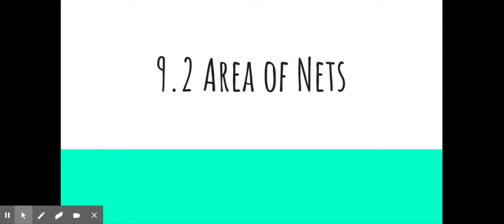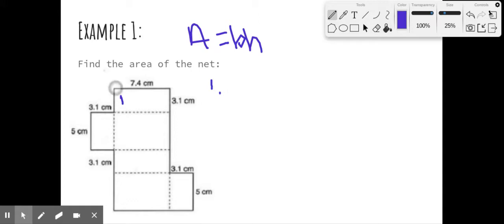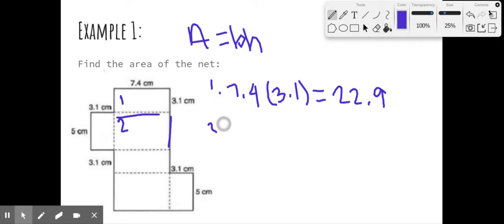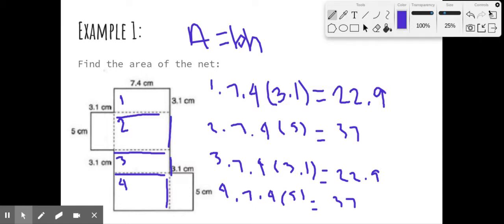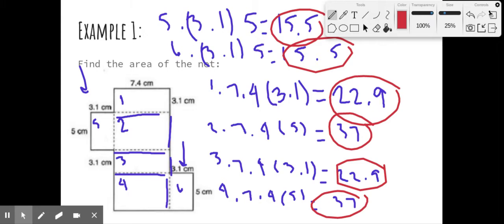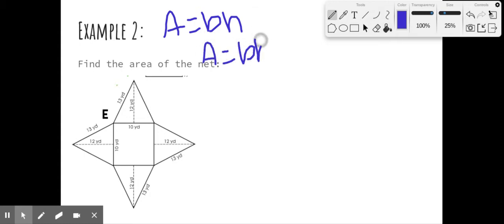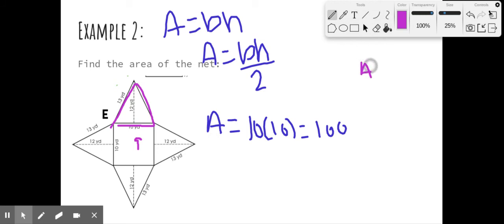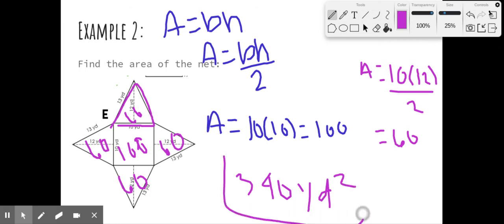9.2 Area of Nets - Google Slides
9.2 Area of Nets